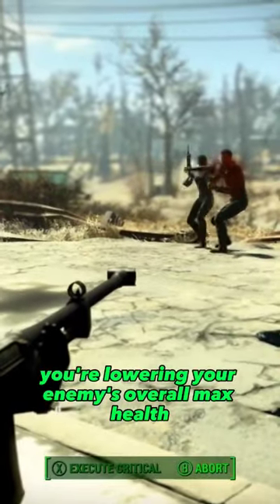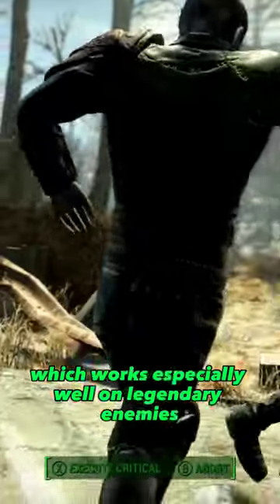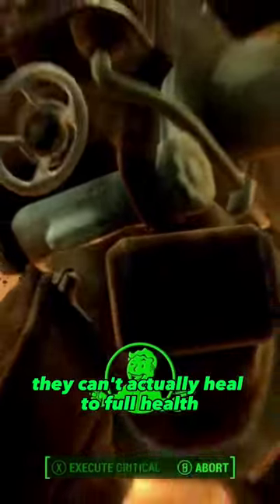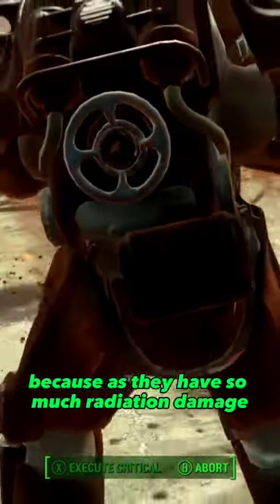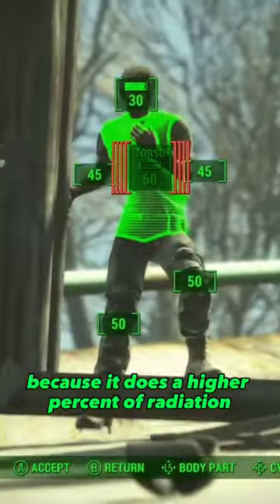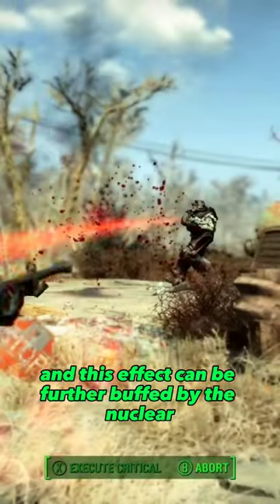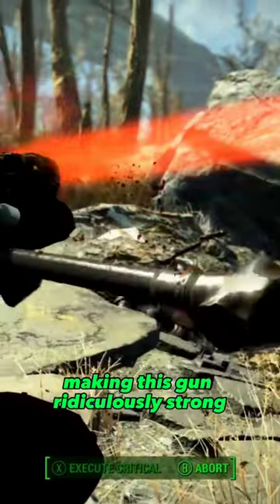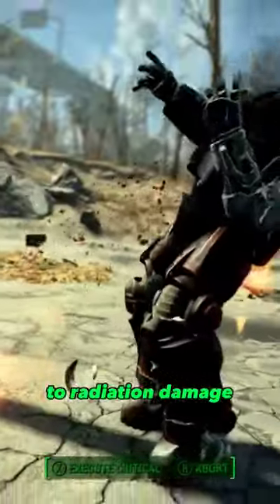Fallout 4's Irradiated Legendary Effect Can Be INSANELY Good